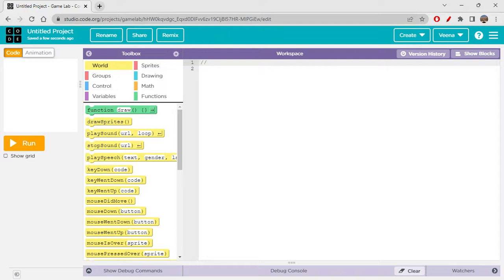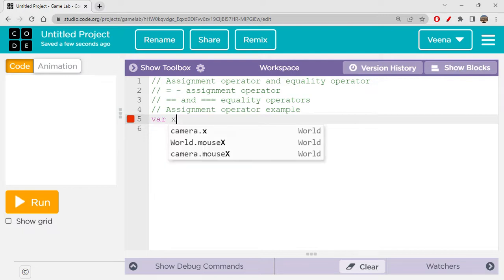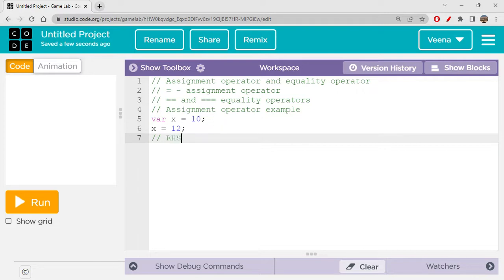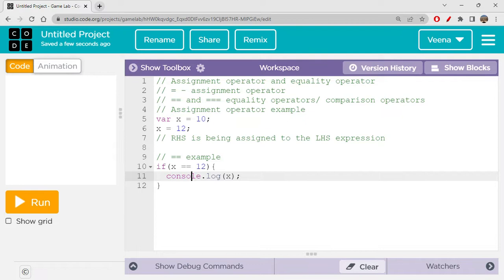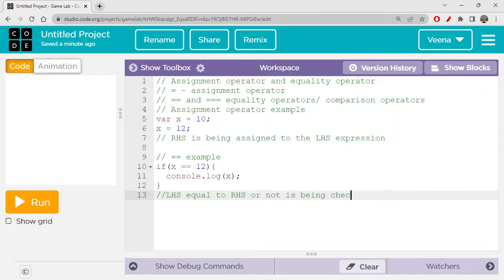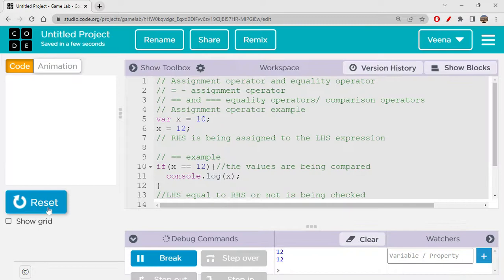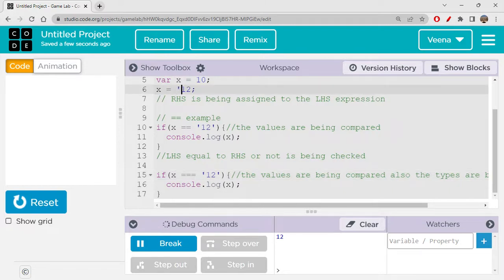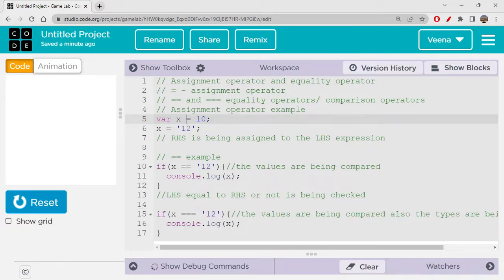Assignment and equality operators (=, ==, ===)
Hi folx,